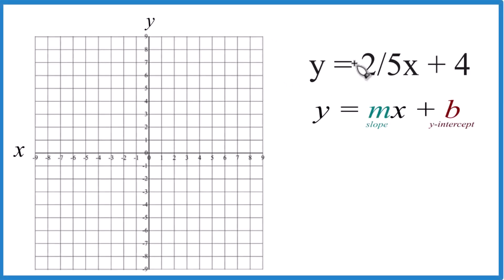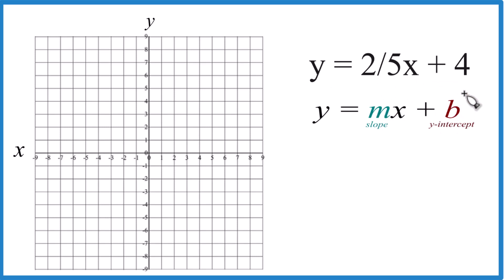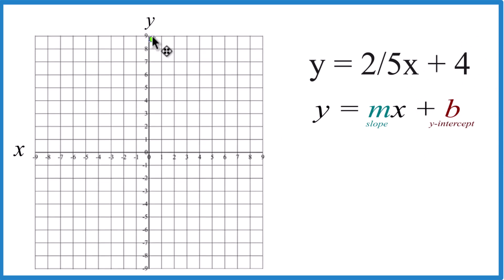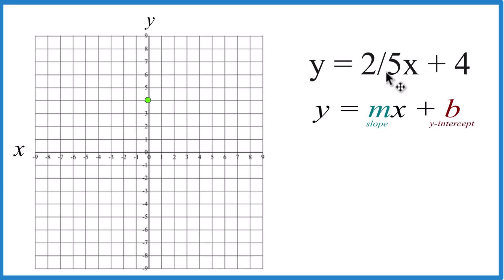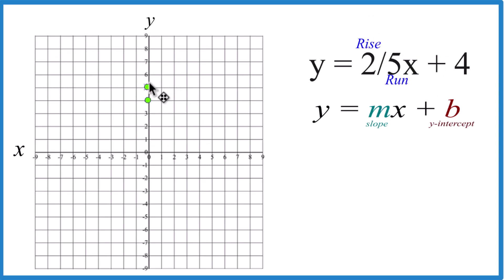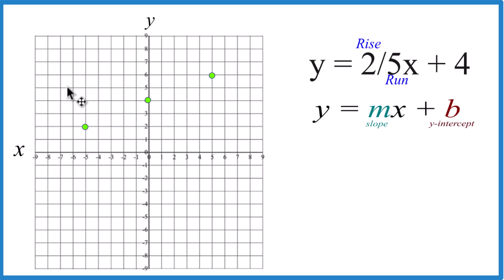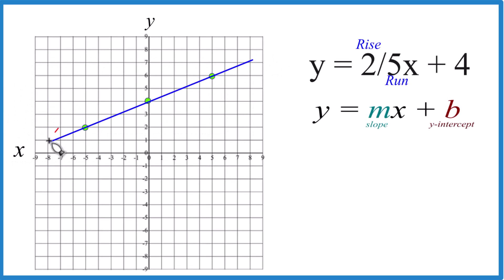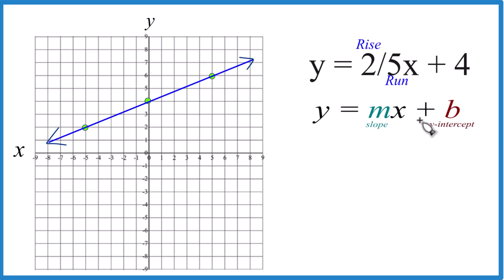How to Graph the Equation y = 2/5 x + 4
In this video, we'll draw the graph for y = 2/5 x + 4. You may also see this written as f(x) = 2/5 x + 4.

In this equation, we can see that b = 4, meaning the graph crosses the y-axis at (0,4). This is our first point on the graph.

m is the slope. Here, the slope is 2/5, so we'll go up two units on the y-axis and over 5 units on the x-axis to find our next point. We can repeat this process to find more points and draw an accurate line.

I prefer to use the slope-intercept formula since it is much quicker with some practice. Then I’ll plug some values into y = 2/5 x + 4 to make sure they fall on the line. If they don’t, there is likely a problem. When graphing equations, it is helpful to have them in slope-intercept form (y = mx + b), just like we have in this video.